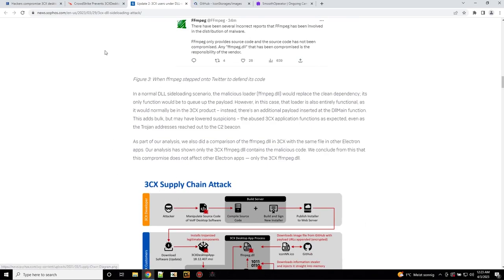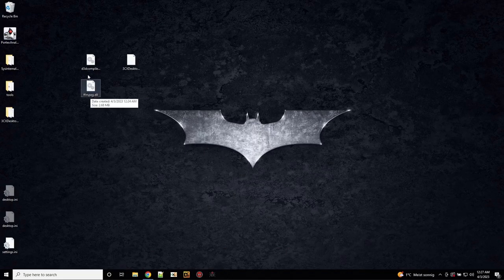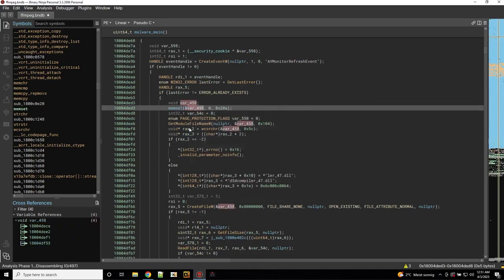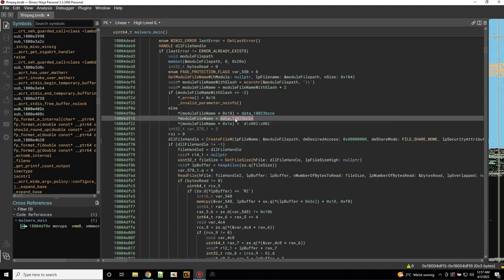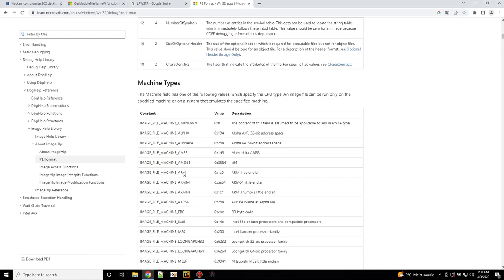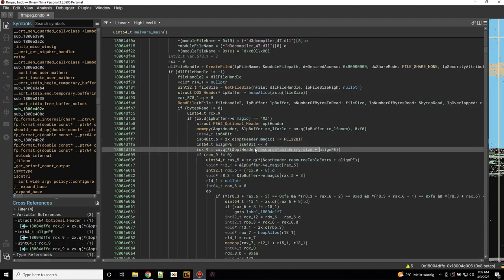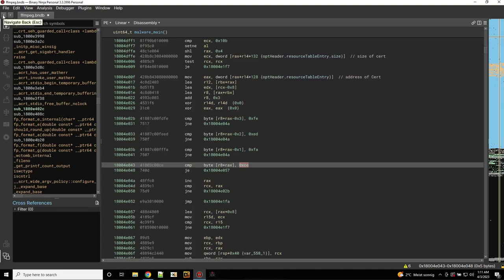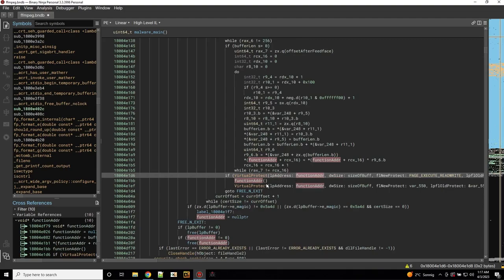Malware Analysis - 3CX SmoothOperator ffmpeg.dll with Binary Ninja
We analyze the trojanized ffmpeg.dll that was used in the supply chain attack called SmoothOperator. Me mark up the decompiled code in Binary Ninja and decrypt the next stage.

00:00 Intro
00:36 Bleepingcomputer article
03:03 3CXDesktopApp.msi unpacking
03:50 Finding the malicious code
09:00 Marking up the code in Binary Ninja
19:24 Certificate parser markup
30:51 Decryption function
33:31 Unpacking code from d3dcompiler_47.dll
36:45 Outro